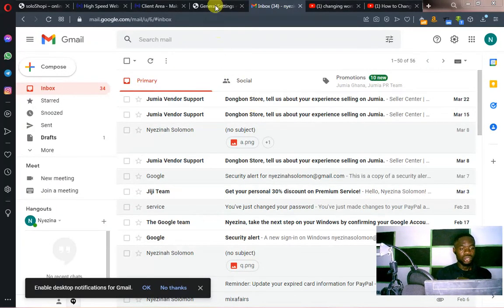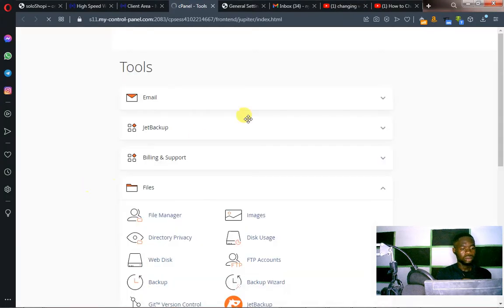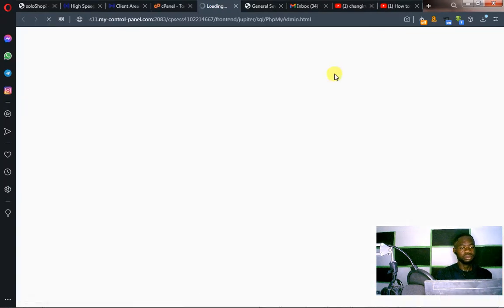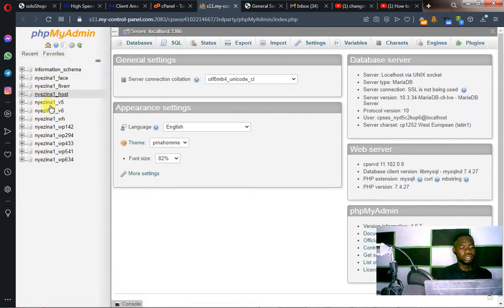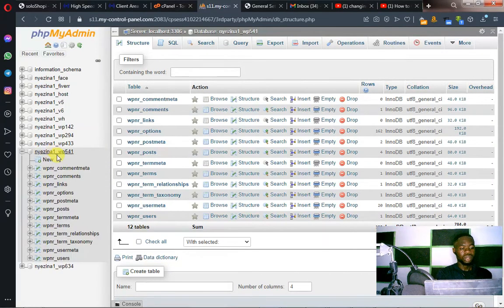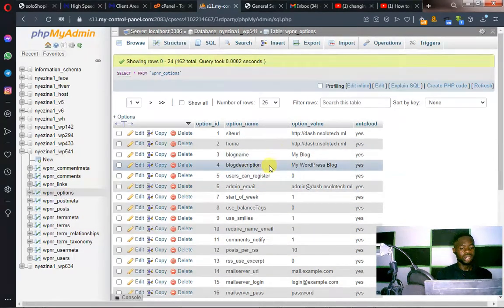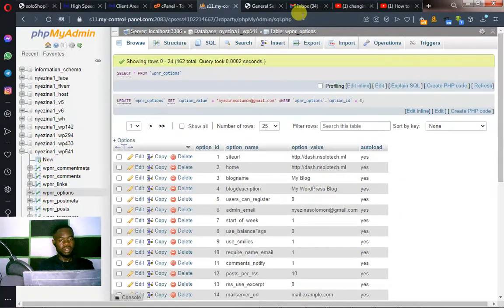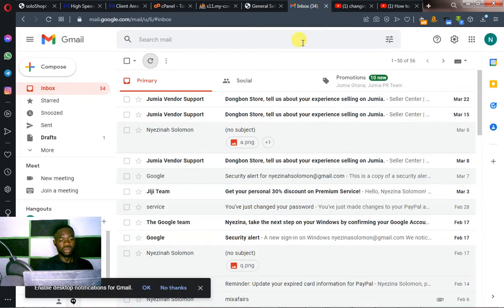how to change wordpress admin email from cpanel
Hello, today I will be showing you step by step on how to change wordpress administrative email. Thanks